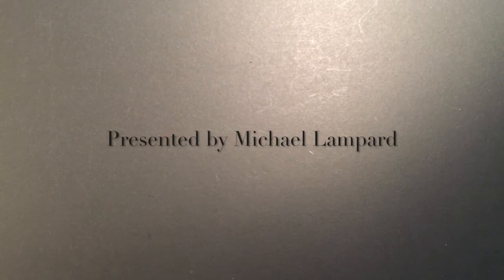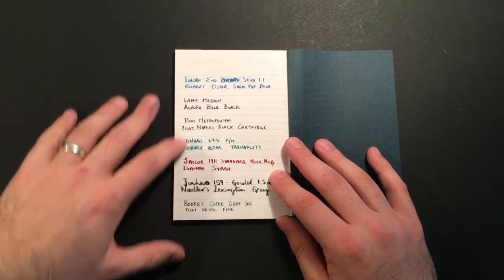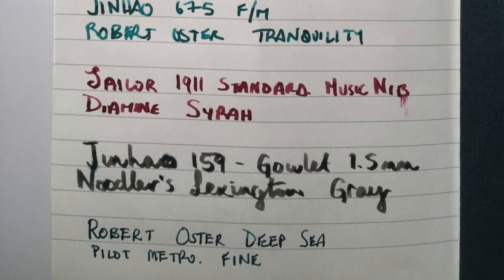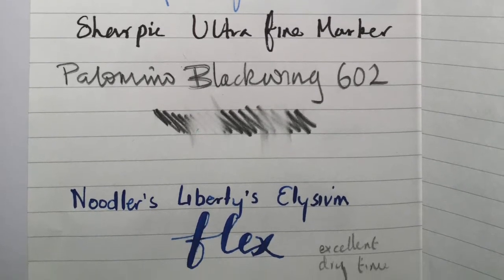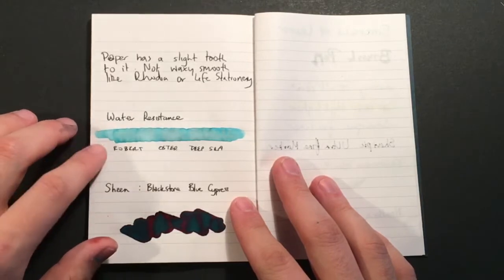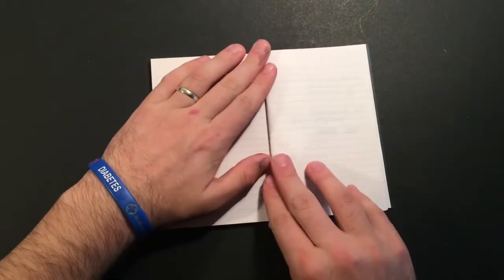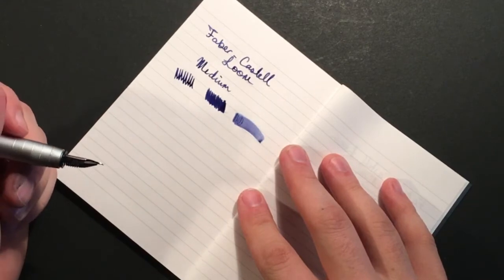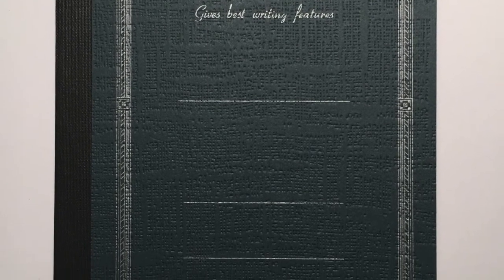Paper Review: Apica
A review of Apica Paper as found here in the pocket notebook.
Very fountain pen friendly, a joy to write on and incredibly affordable.

And through many international retailers.